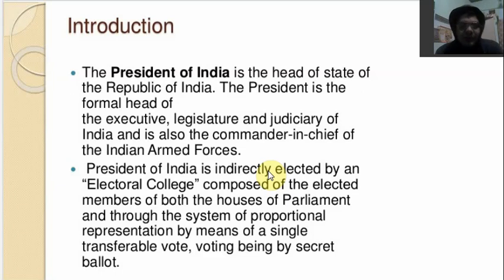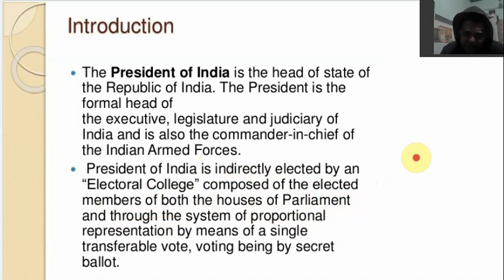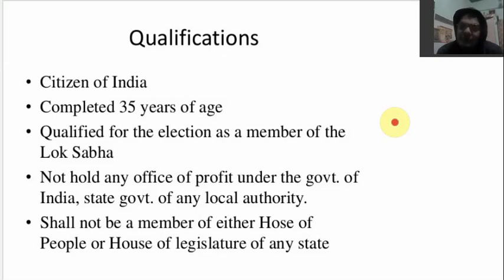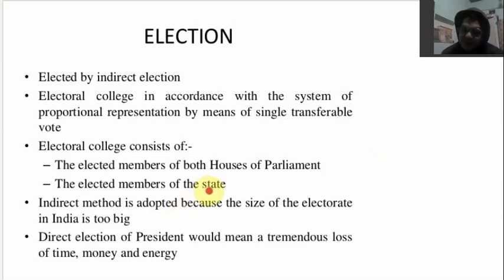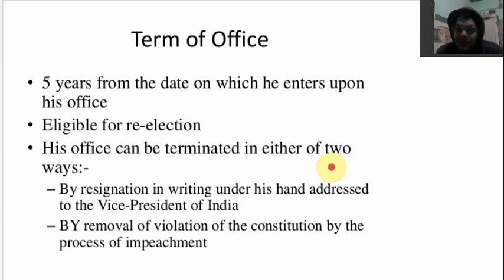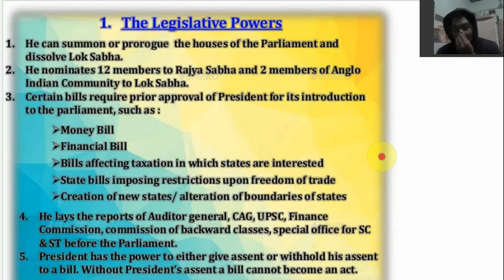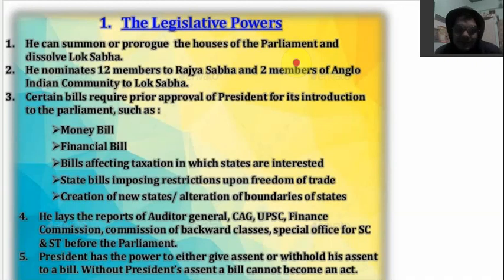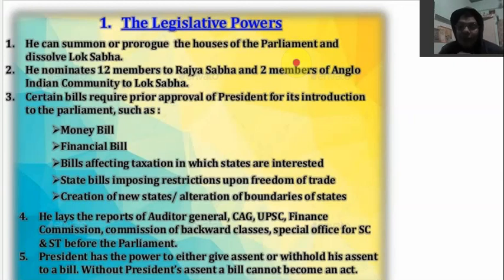Class - President Of India (The Union Executive)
Lets learn about the president of india!